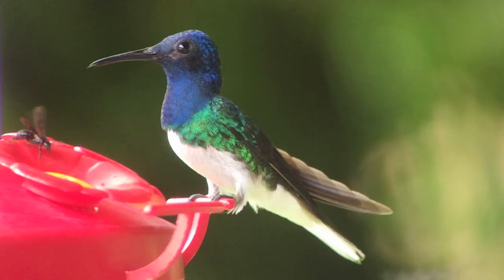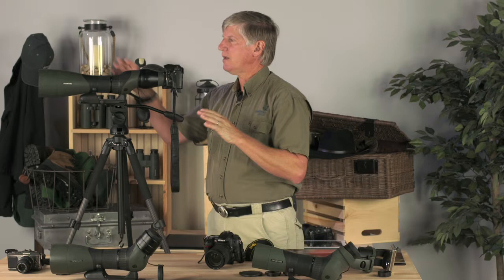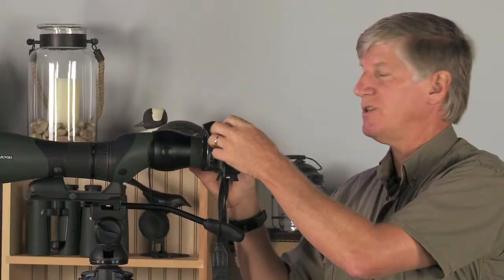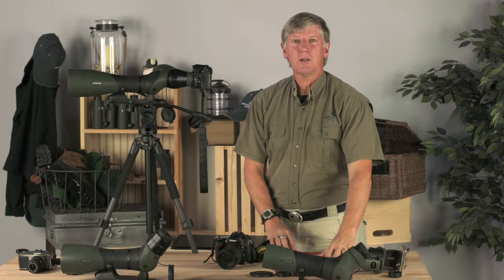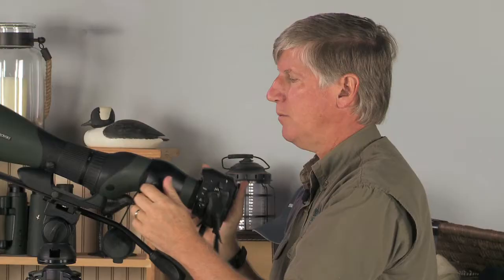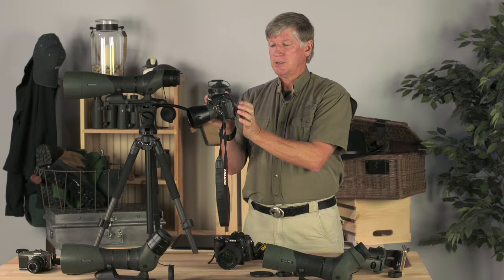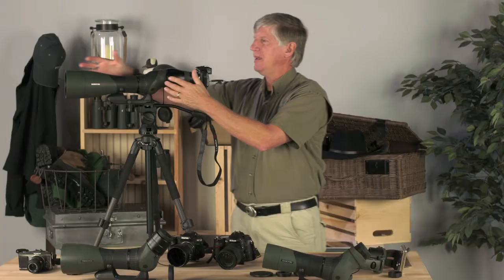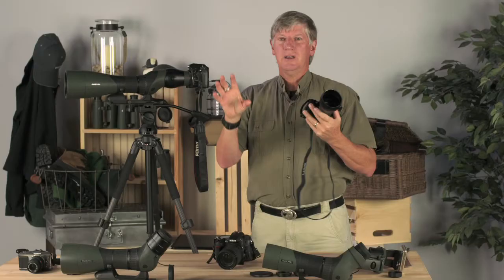SWAROVSKI OPTIK Digiscoping with your SLR Camera Advanced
Learn advanced digiscoping with your digital SLR camera.

Experience the moment.
SEE THE UNSEEN.